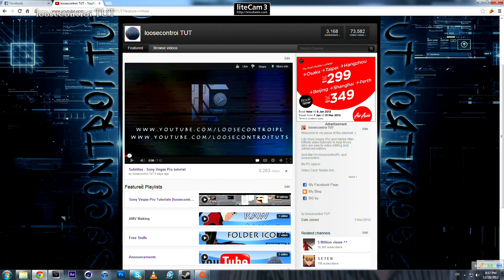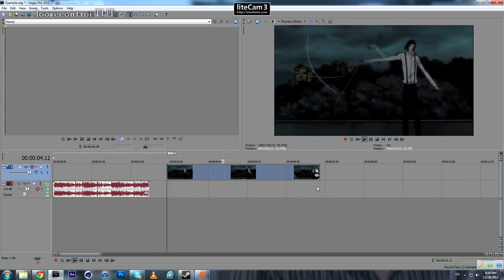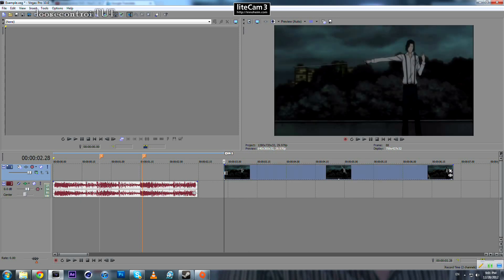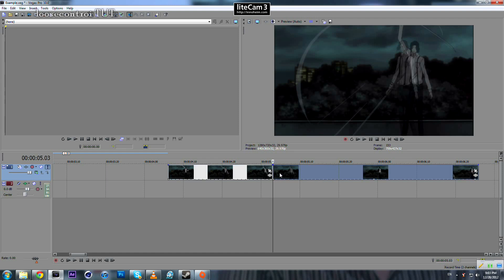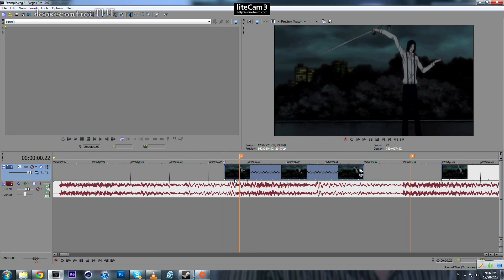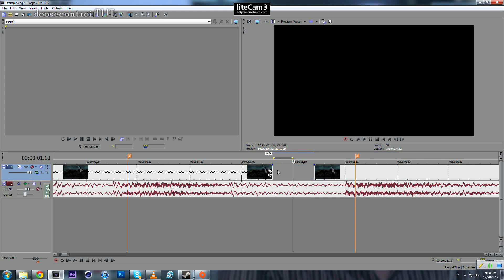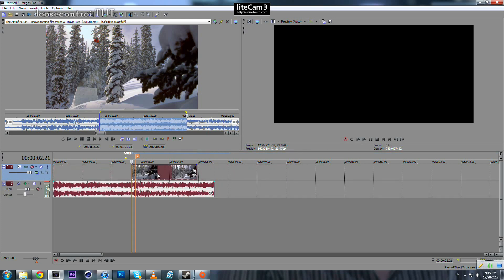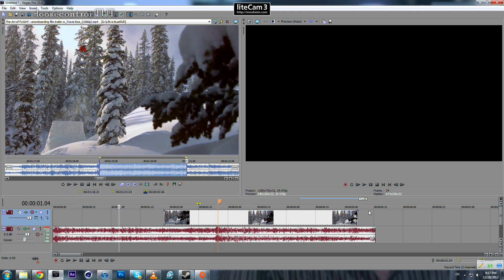Audio/Video Sync - Sony Vegas Pro Tutorial